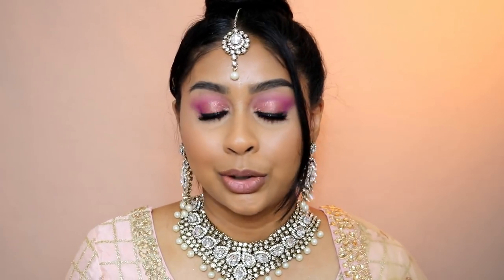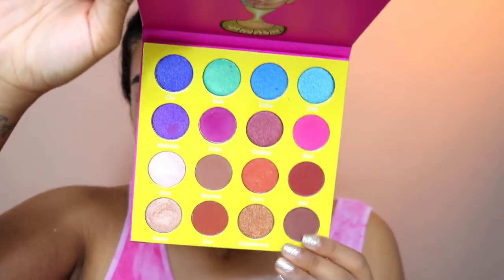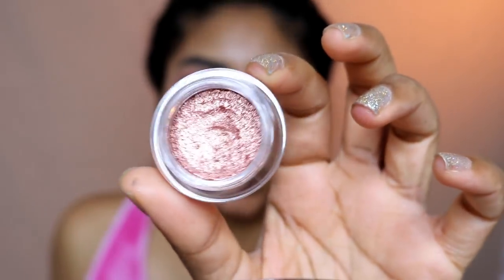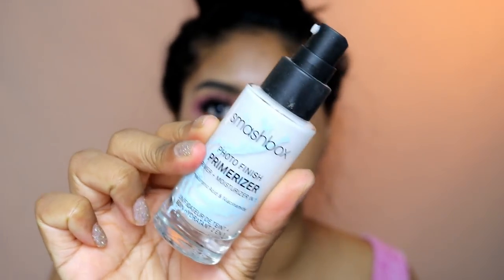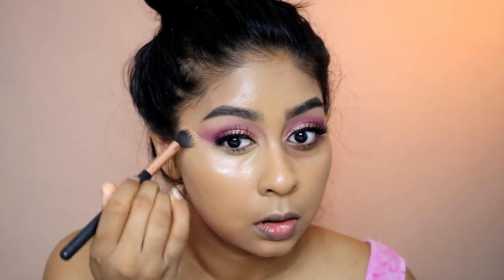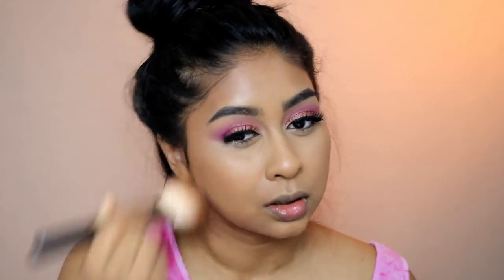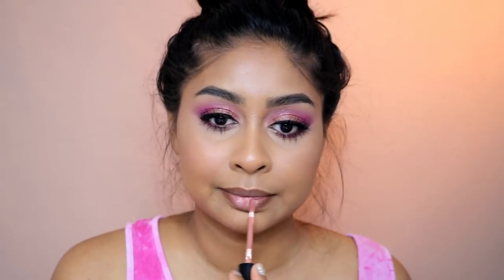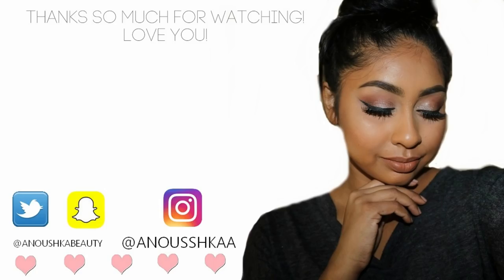Simple & Easy Indian Wedding Guest/Sangeet/Eid Makeup Tutorial & Outfit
OMSARA OUTFIT

PRODUCTS
TARTE SHAPE TAPE CONCEALER - TAN SAND
HUDA BEAUTY 3D HIGHLIGHTER PALETTE - THE BRONZE SANDS EDITION

Anouchka10

MUSIC
Title: Set Me Free by The Night